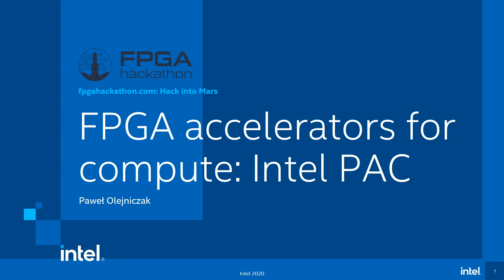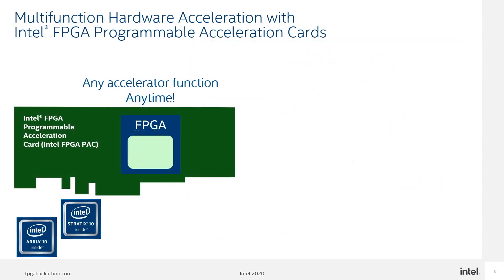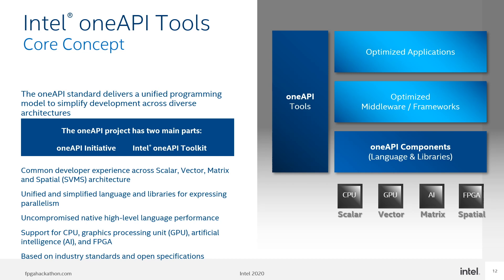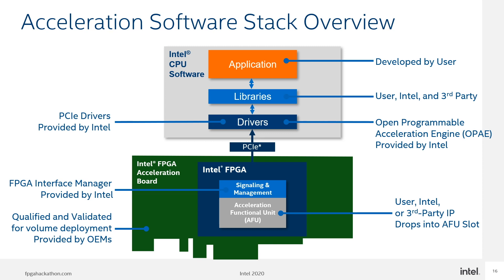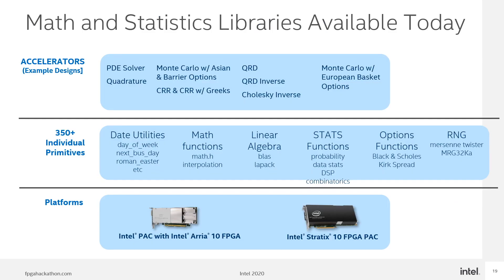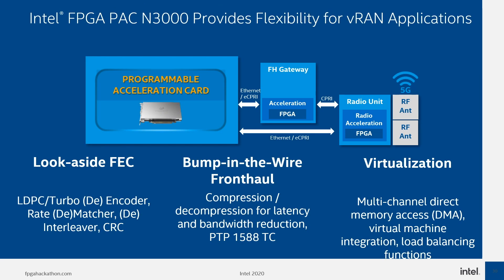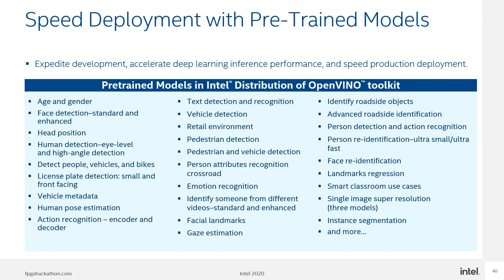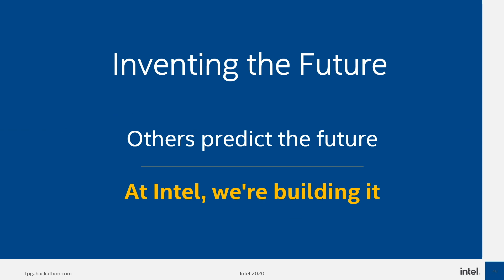FPGA accelerators for compute: Intel PAC Speaker: Pawel Olejniczak (Intel)